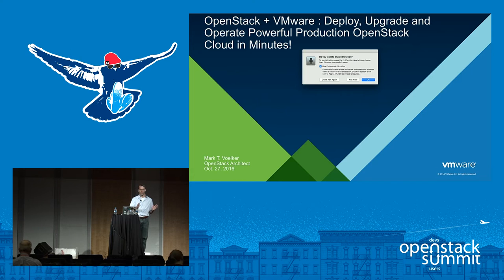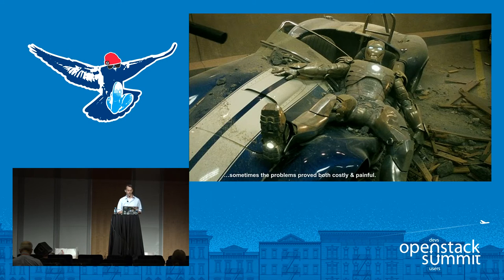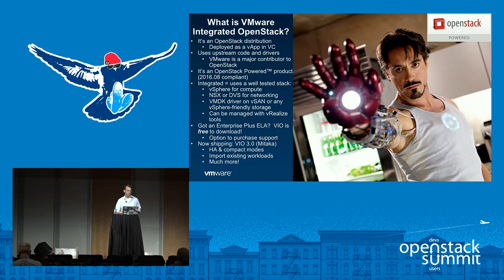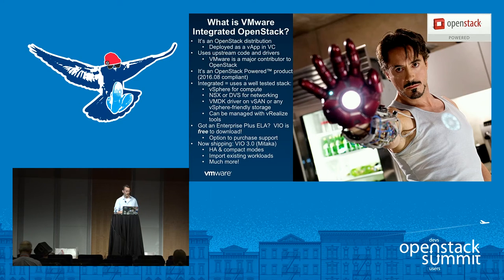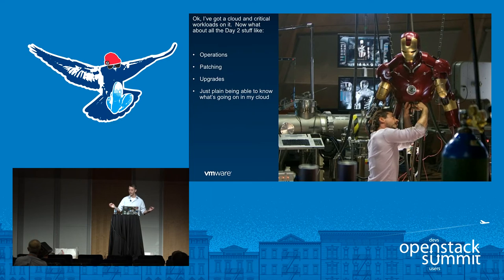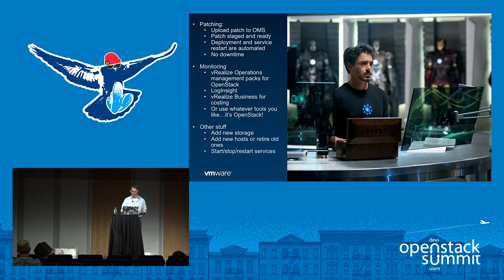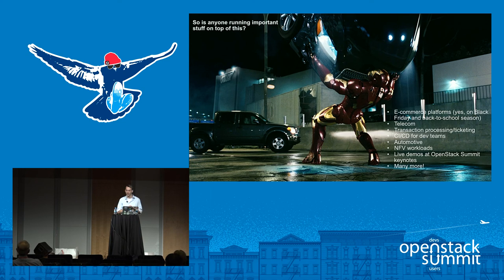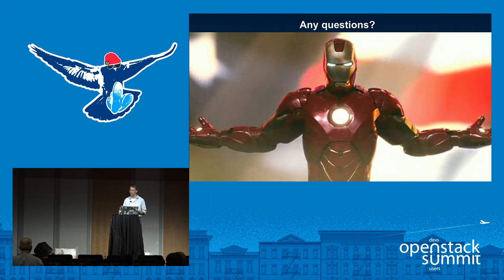VMware- OpenStack + VMware - Deploy, Upgrade and Operate Powerful Production OpenStack Cloud in Minu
VMware has been working rigorously to address some of the most difficult challenges of OpenStack such as installation, upgrade, patching...We have solved almost all operational challenges of OpenStack. In this session, you will learn how you can build a powerful OpenStack cloud in matter of minutes and then operate the cloud with same simplicity. Even the most daunting challenge of OpenStack upgrade has been elegantly solved using blue-green paradigm, so that you can not only upgrade but also cl